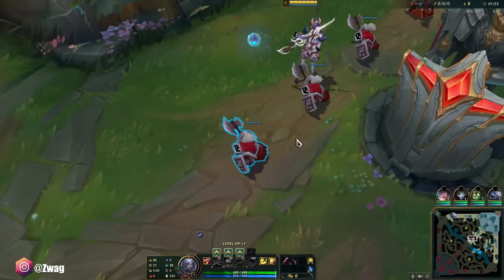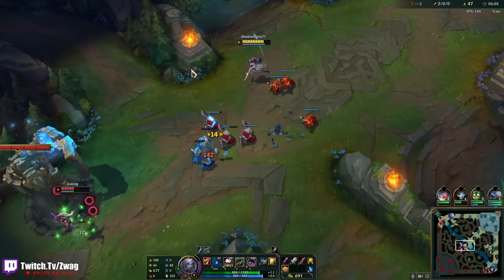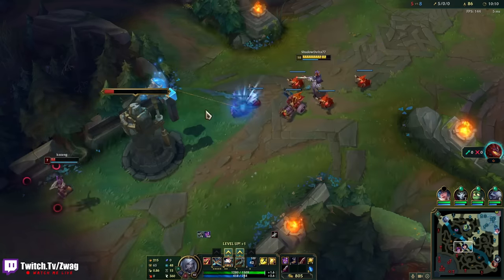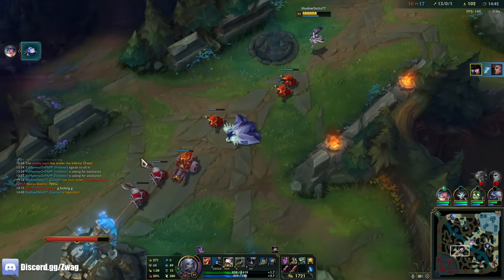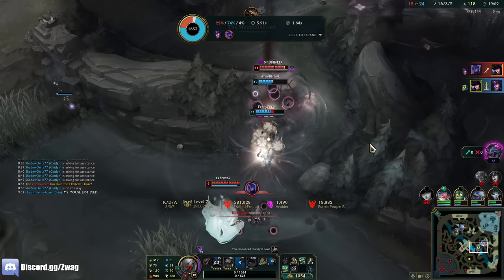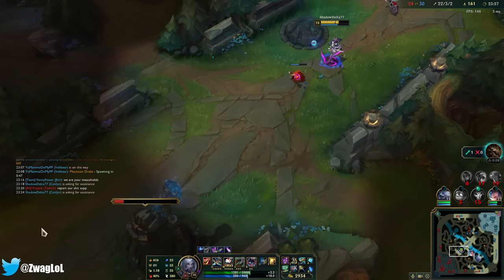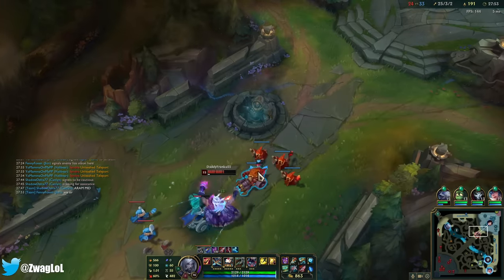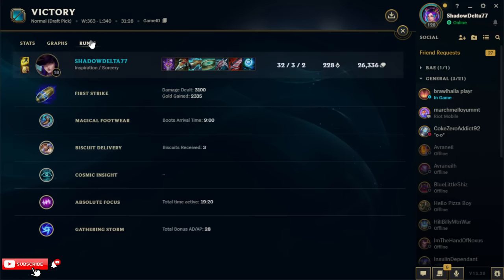The Absolute BEST Sniper Caitlyn game you'll ever witness (RIOT BUFFED IT)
League of Legends season 13 Caitlyn Gameplay!